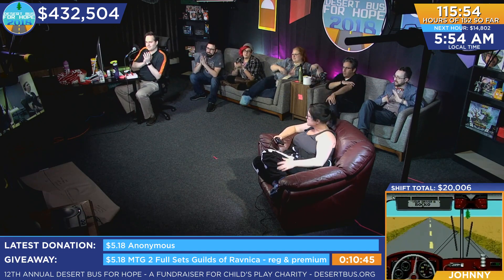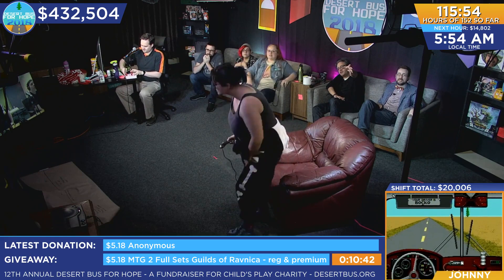DB2018 - How Kevin works - It's web-based Pan, Tilt, Zoom, Focus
How Kevin works - It's web-based Pan, Tilt, Zoom, Focus